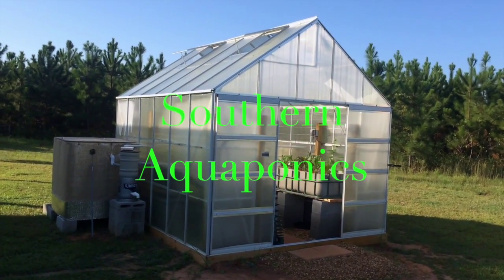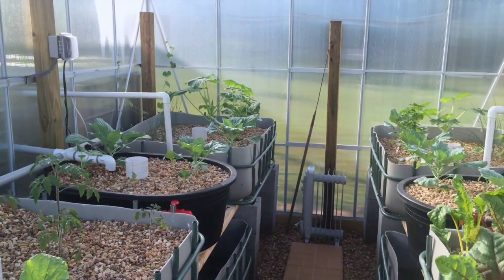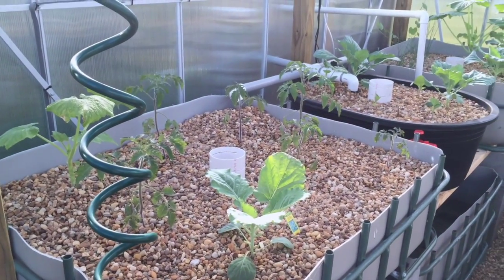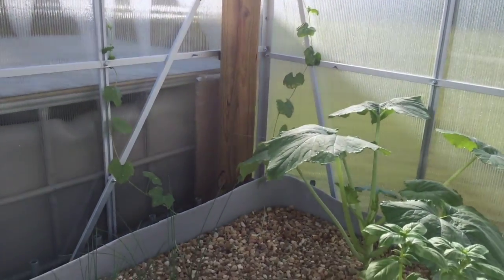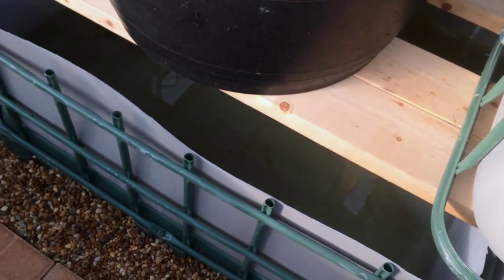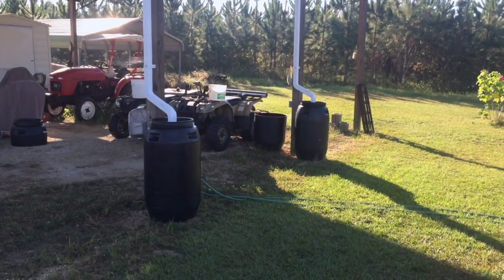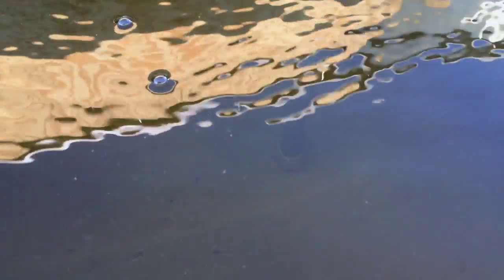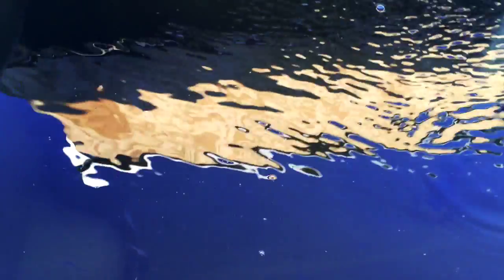Southern Aquaponics Update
One month update. I cover any issues that I've encountered up to this point.